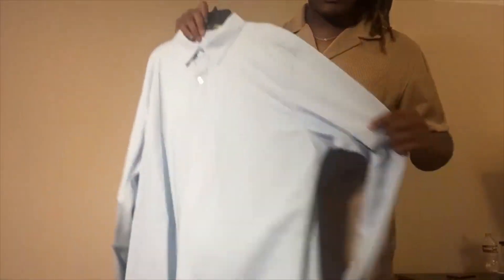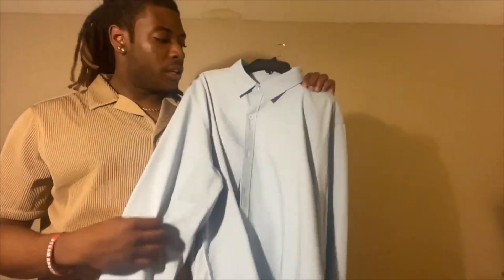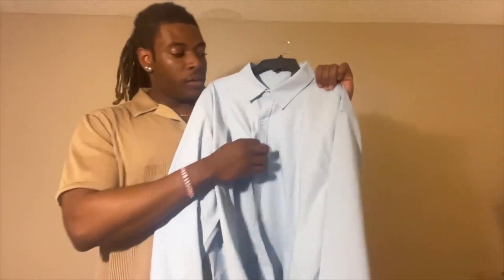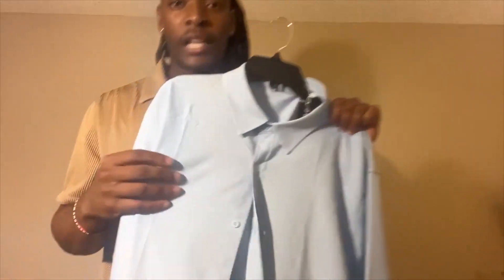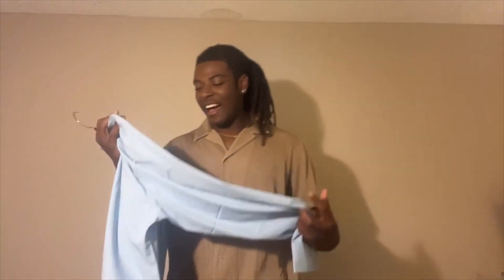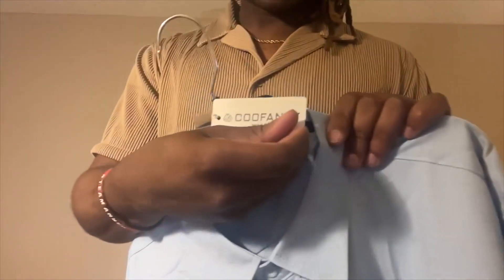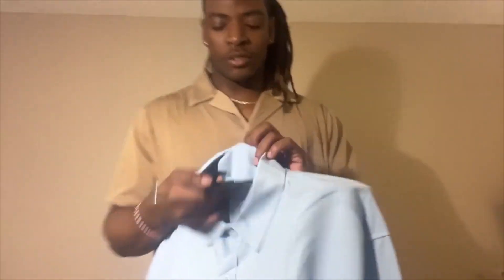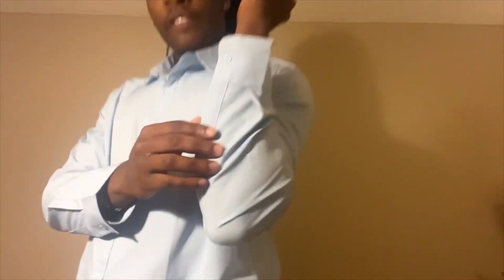I Tested an $18 Button-Up Shirt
✅ View Current Price

This is versatile button-up shirt that’s perfect for any office setting! This silky fabric offers a smooth, polished look, making it an essential part of my work wardrobe. While it's a straightforward design, it has the elegance needed for professional attire.
I recommend pairing it with an undershirt, like a white tee or tank, to ensure you feel comfortable and confident—nobody wants to worry about transparency at work! If blue isn’t your color, don’t worry; this shirt comes in multiple colorways to suit your personal style.
I’ll also demonstrate how it fits, wearing an XL for reference. With its great fit and stylish details, this button-up is perfect for creating a sharp look, whether paired with black jeans or dress slacks. Tune in to see how I style it and find out why it’s a staple in my closet!

My Inspired Review: Coofandy Men's Casual Shirts Short Sleeve Button Down Shirts Fashion Textured Summer Beach Shirt